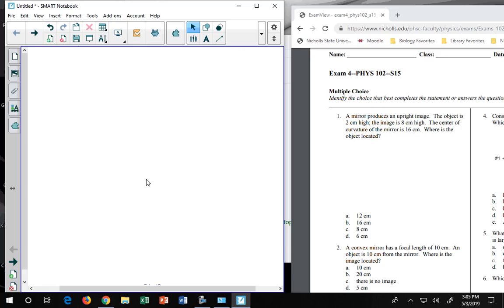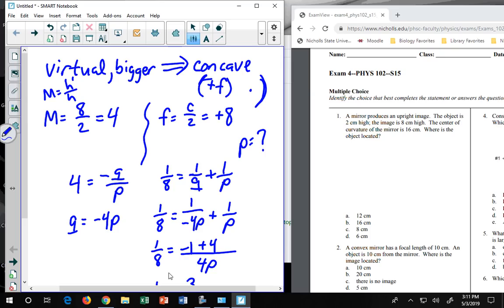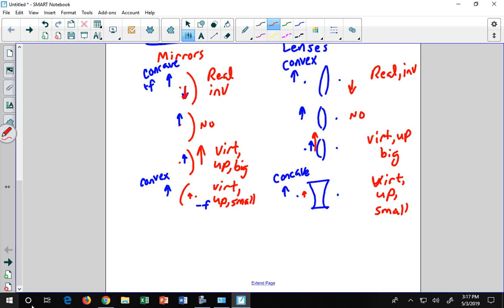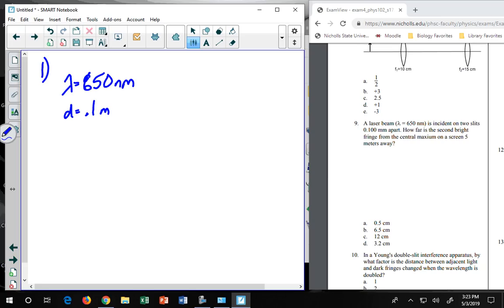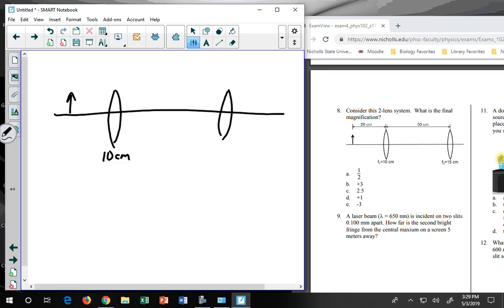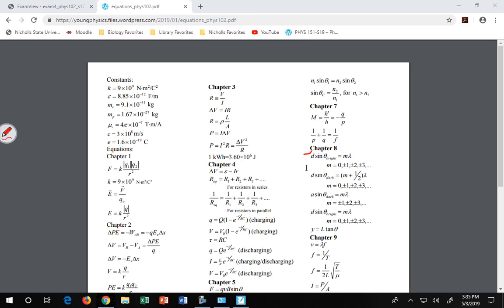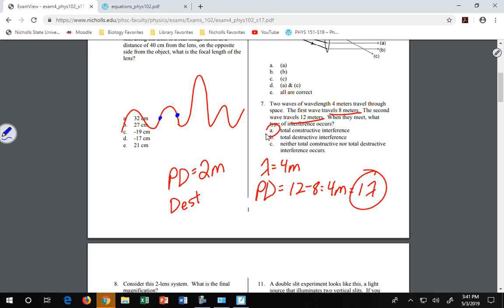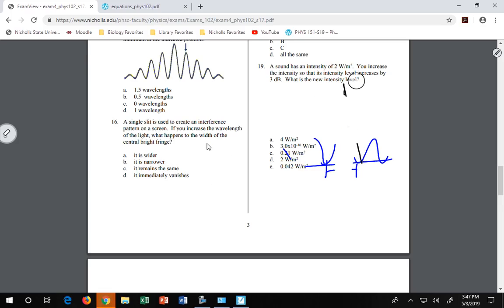helpsession phys102 2019may03